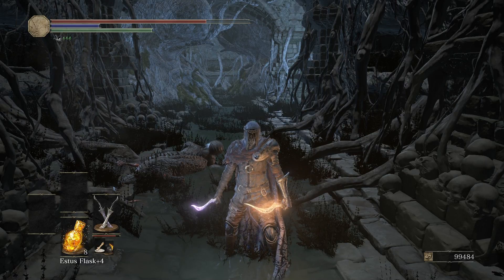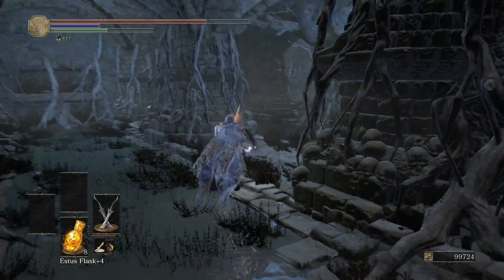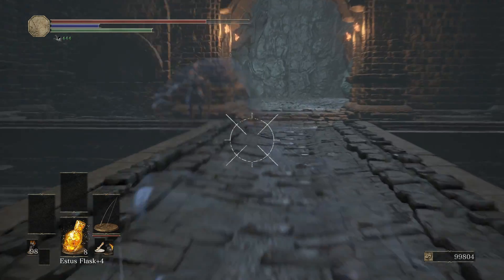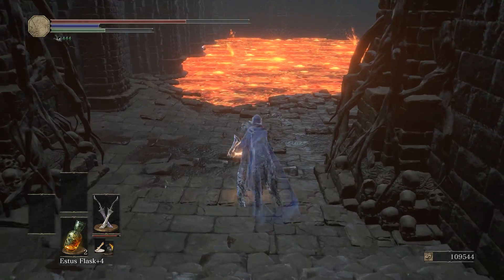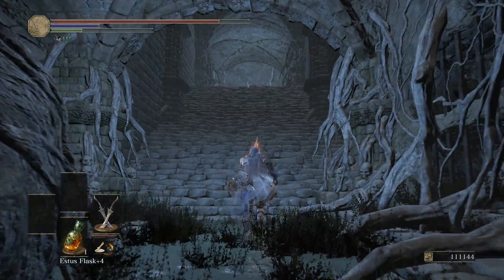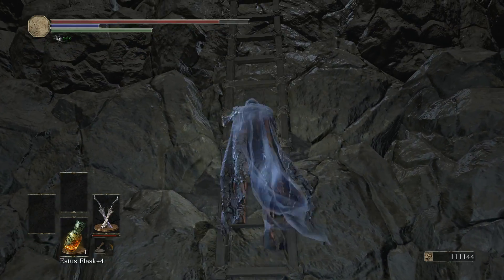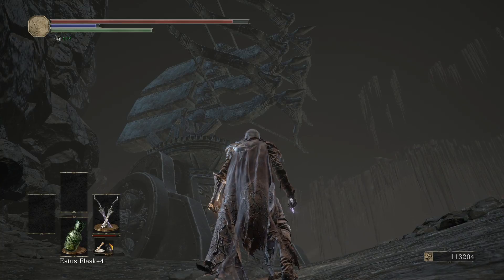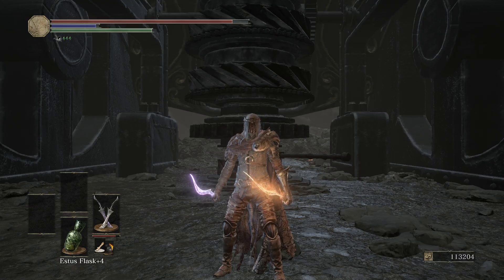Let's Play – Dark Souls 3 – Dex Dual Wield - Stopping The Rain Of Arrows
Hello YouTube!  It’s Balimore here, back again with some more blind gaming.  We are finally playing one of the most awaited games, Dark Souls 3.  We are playing the pc version of this game.  I had such a blast playing this and found this to be one of the hardest games to date.  One thing I made sure was to play as a dexterity dual wielder.  I also made sure that you see me clear every enemy in every zone, because one thing I saw with other LP’s, was they would beat a hard enemy and then run through the zone.  You will get to experience dual wield gameplay with a full clear in all normal and secret zones.  I hope you enjoy and this series bring entertainment and smiles your way.  Until next time, as always…later.

- This is gameplay footage of Dark Souls 3.